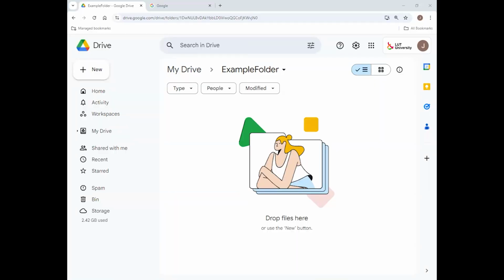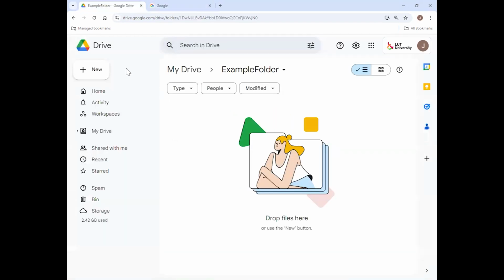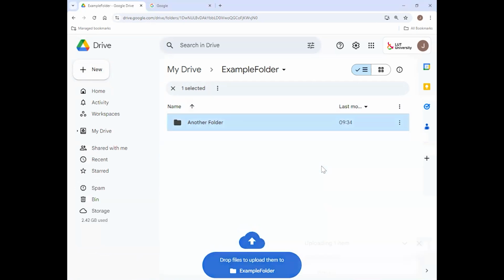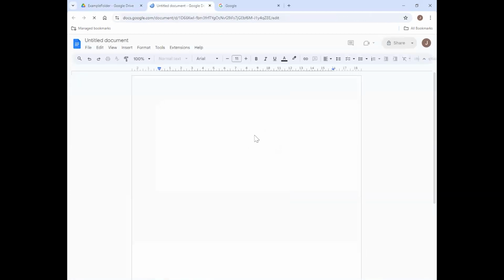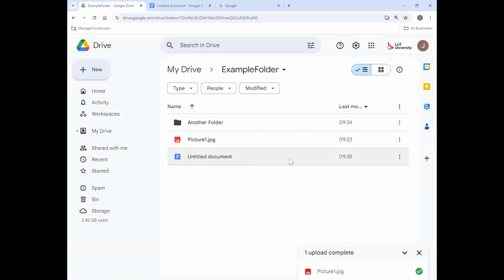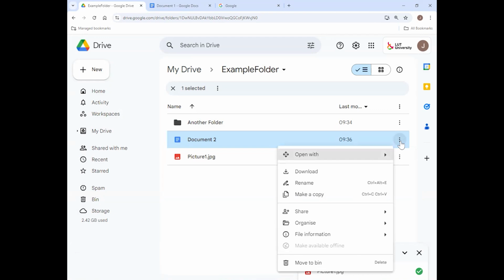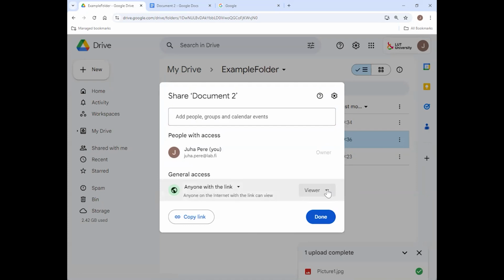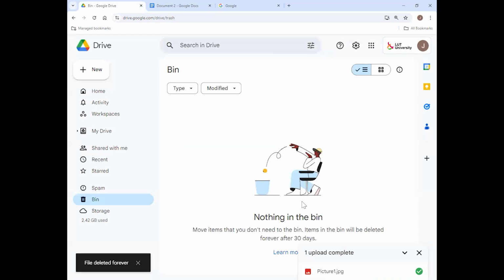Google Drive - Folders and their sharing